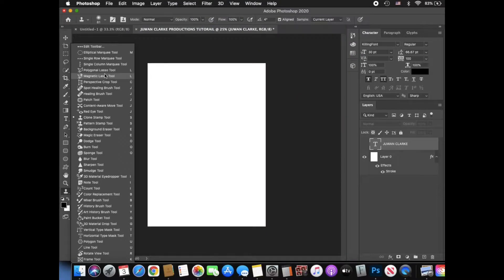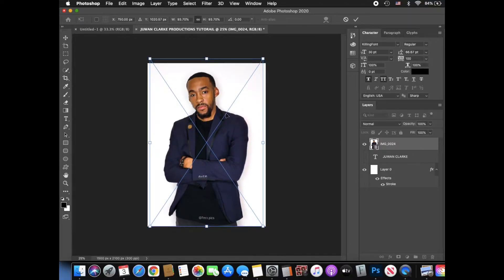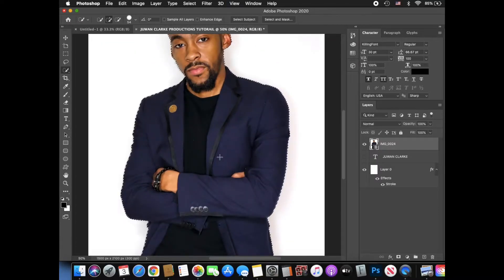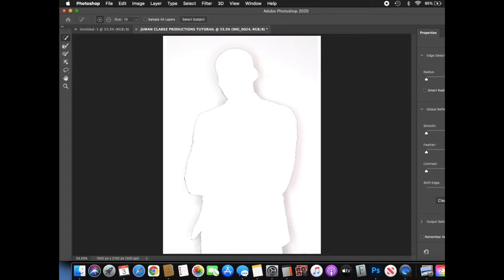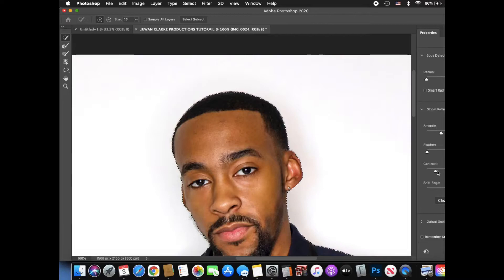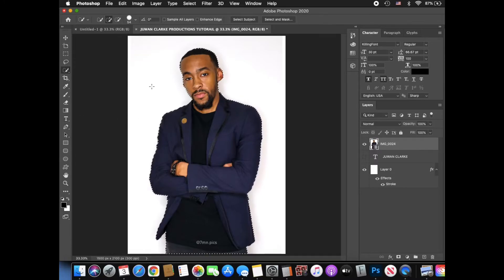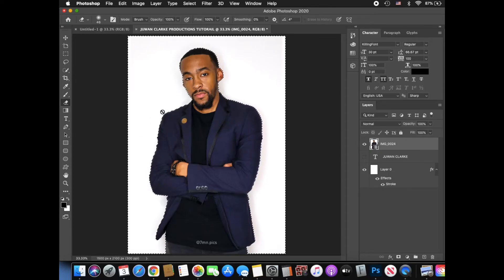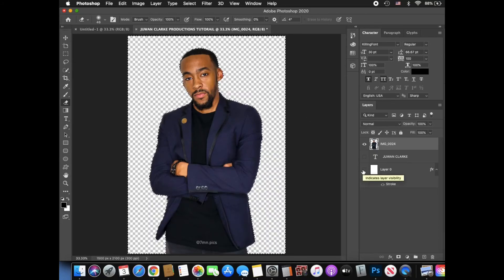Adobe Photoshop: How to Remove Background Images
In this second tutorial, you can learn a step by step way of how to remove a background from an image to learn how to create a body image into a png!

for nice png images and backgrounds to place your png body image on!

for all of my graphic design content, my podcast and all other new updates from the business!